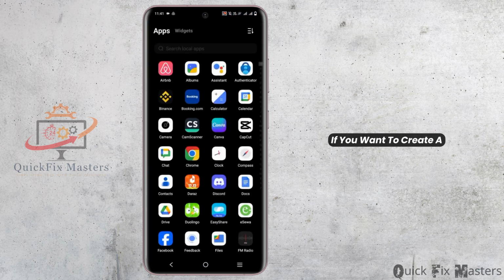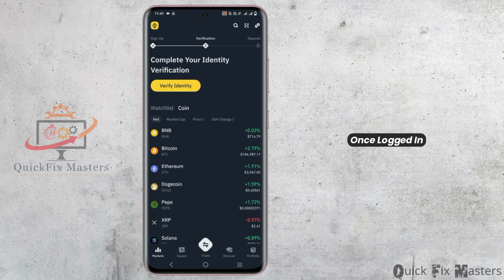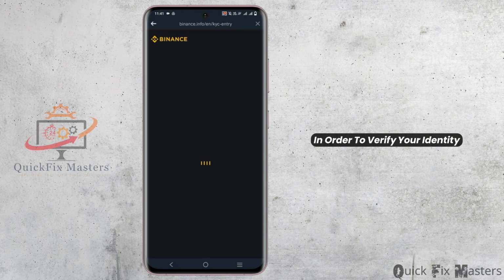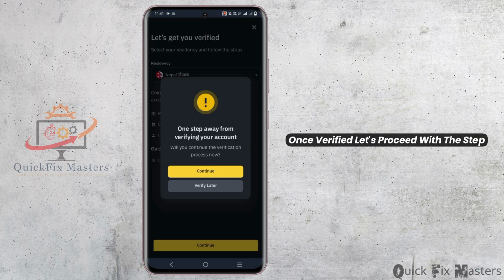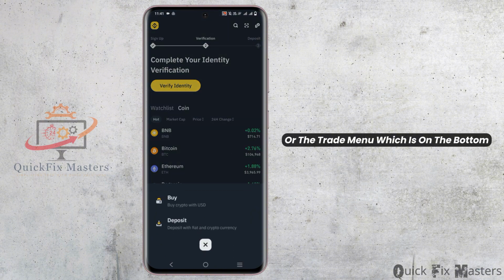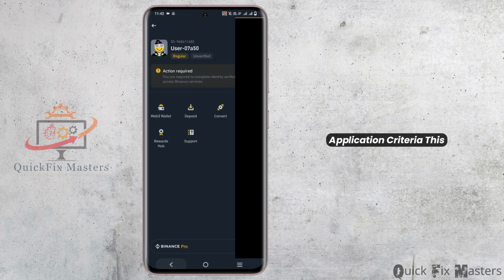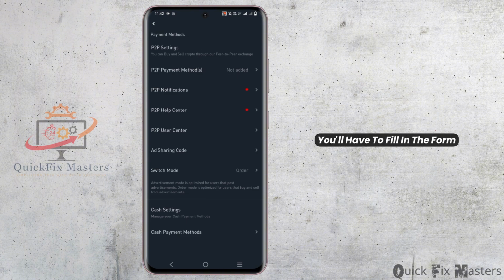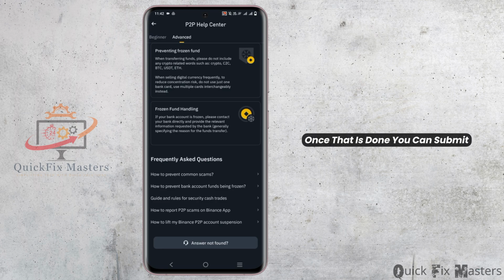How to Create a Binance P2P Merchant Account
Want to start selling cryptocurrencies directly to other users? In this video, we’ll show you how to create a Binance P2P Merchant Account in 2025. Whether you're new to Binance or looking to expand your trading options, this step-by-step guide will help you set up your P2P merchant account quickly and securely!

Timestamps:
00:00 – How to Access Binance P2P Platform
00:10 – Step-by-Step Guide to Creating a P2P Merchant Account